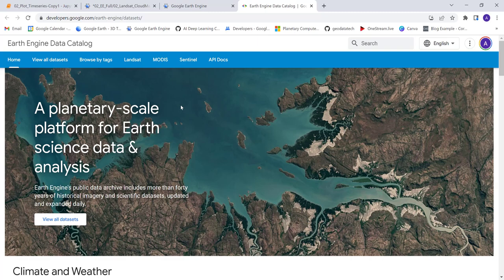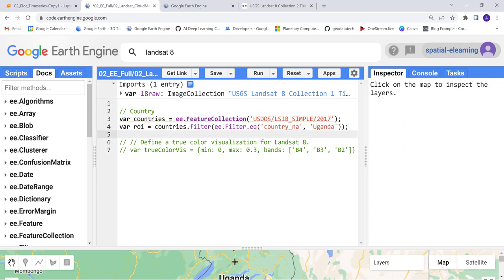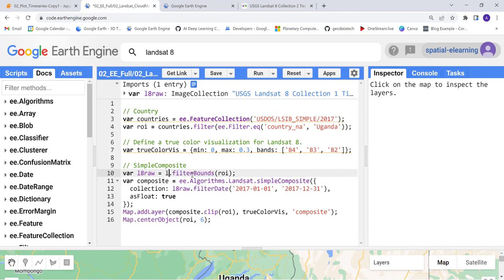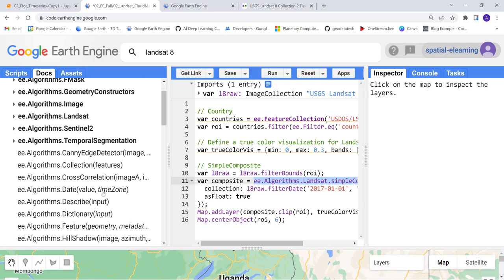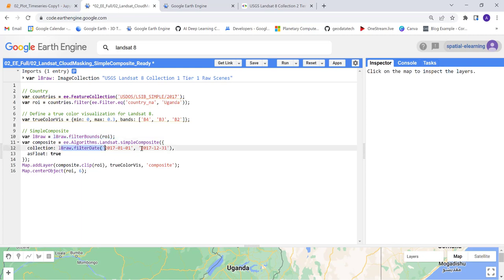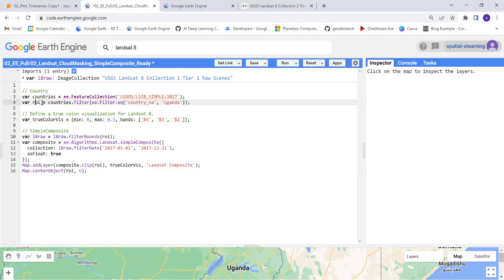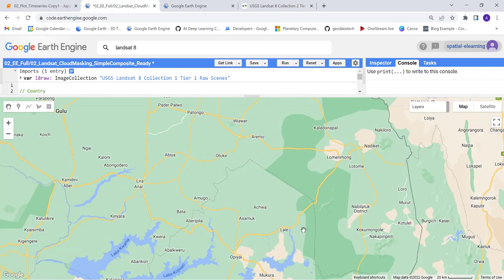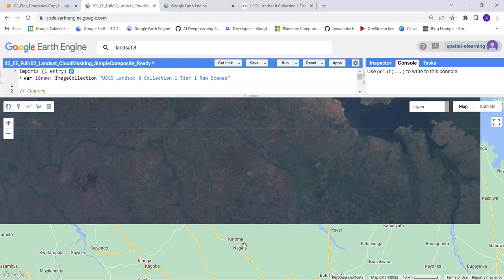Landsat 8 Cloud Masking in Google Earth Engine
This tutorial will show you how to apply cloud masking in Google Earth Engine.